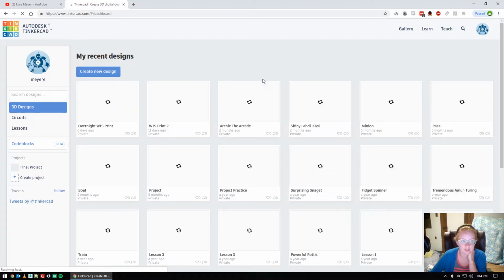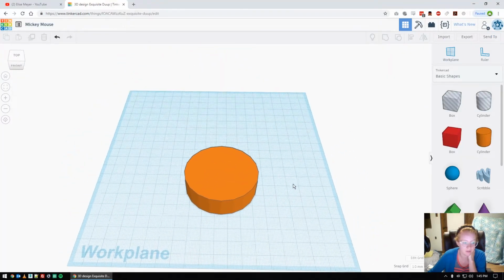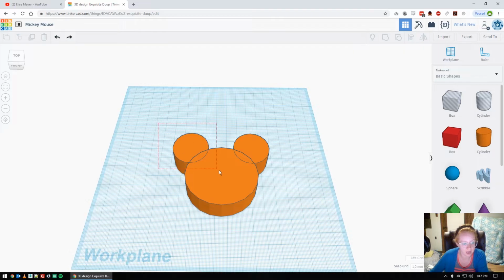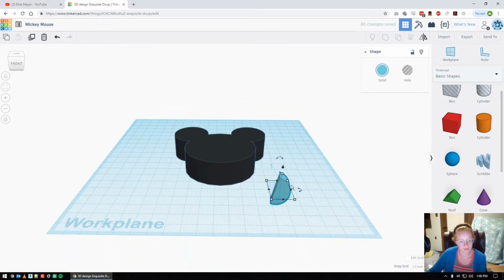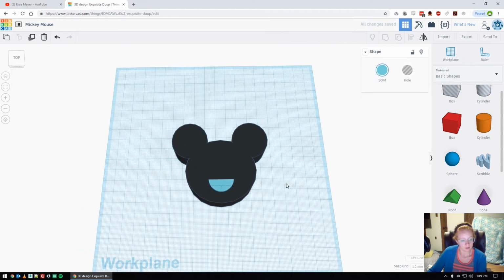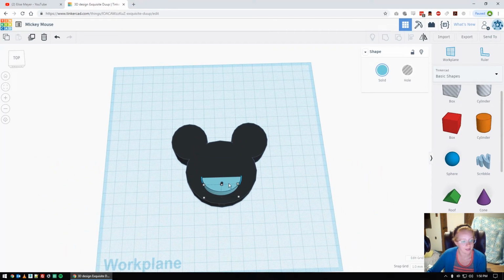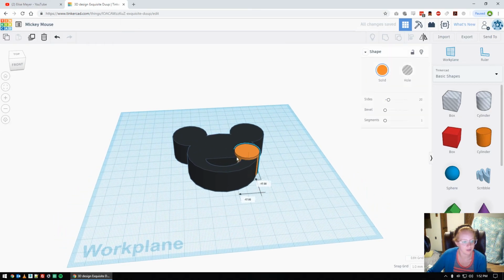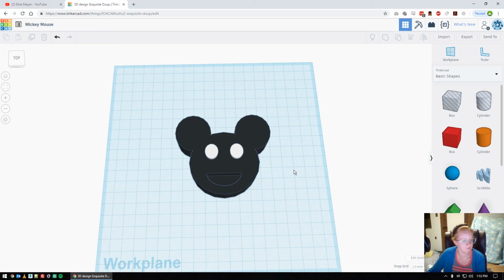TinkerCad 6 New Mickey